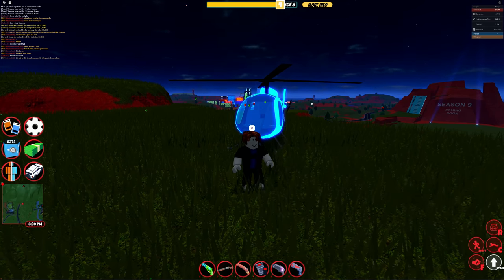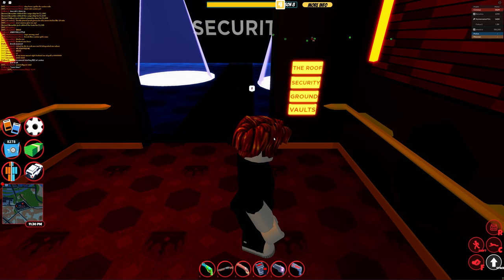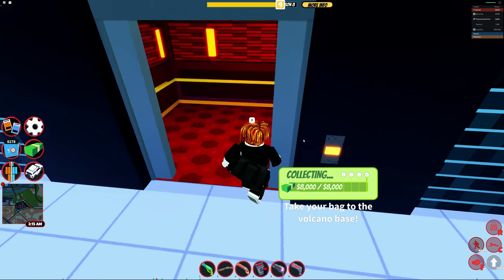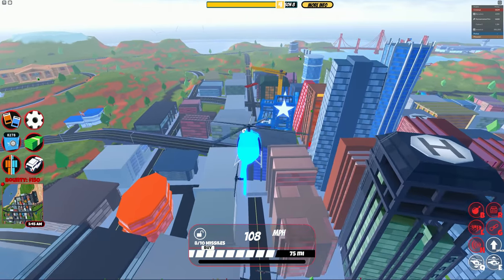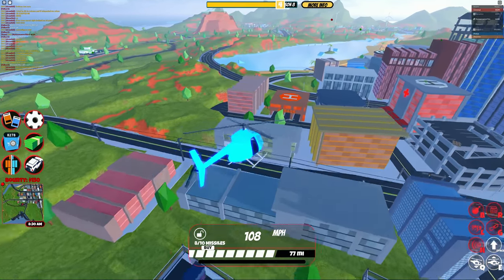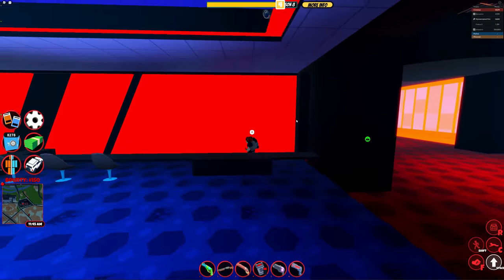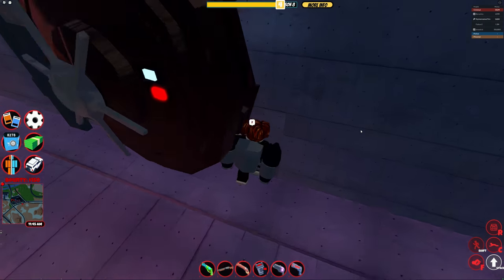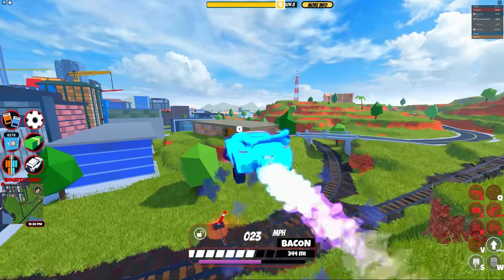HOW to ROB the CASINO! | Roblox Jailbreak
the fastest way to rob the new jailbreak casino robbery

Recording Equipment I use:

Cam Link
Key Lights
4k60 Pro

✉️Want to send Fan Mail???📦
MyUsernamesThis